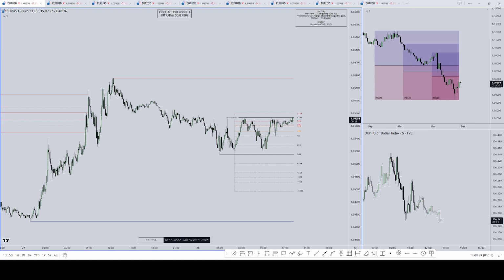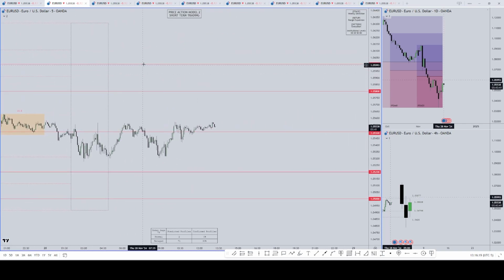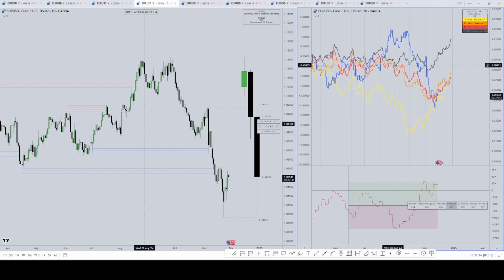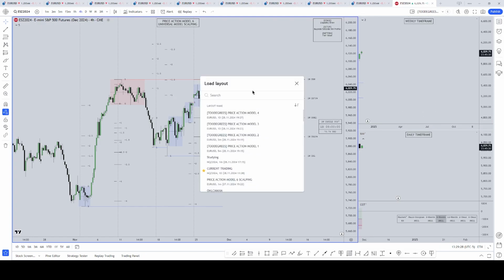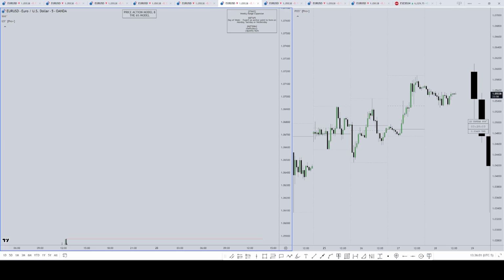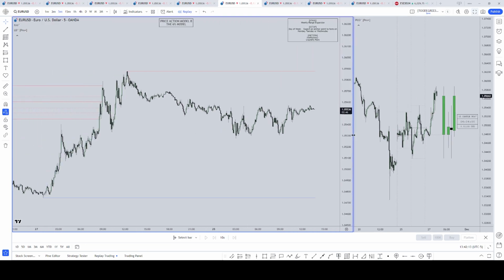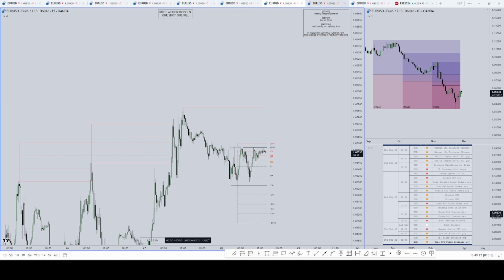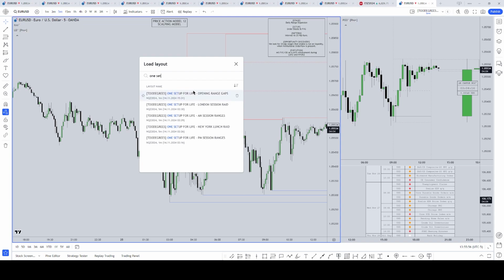A SIGN OF TIME Escape Livestream [November 28th]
Welcome everyone! This is the recording of the livestream in the Toodegrees Discord, ESCAPE! Enjoy!